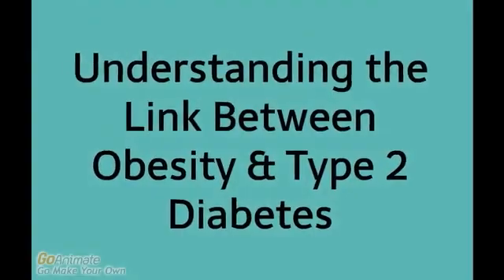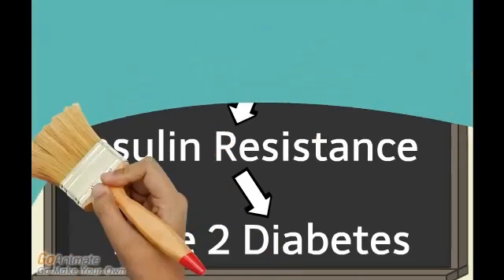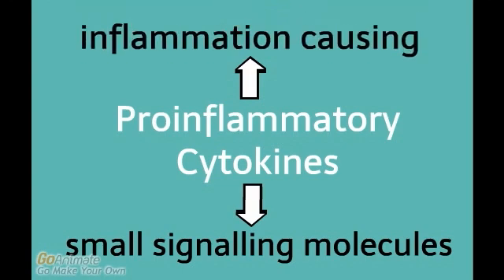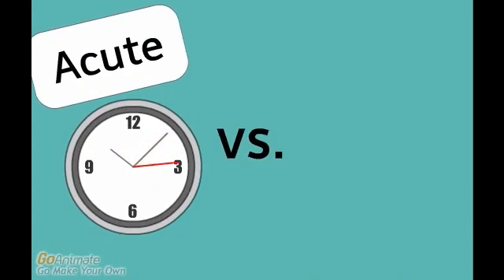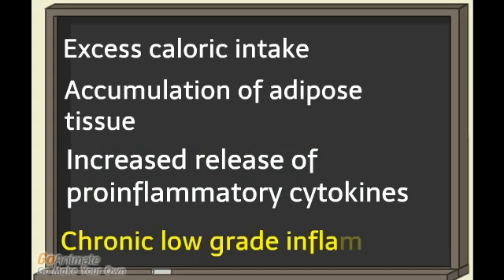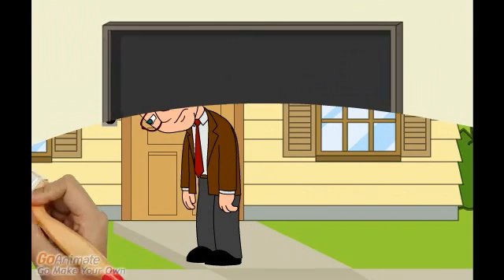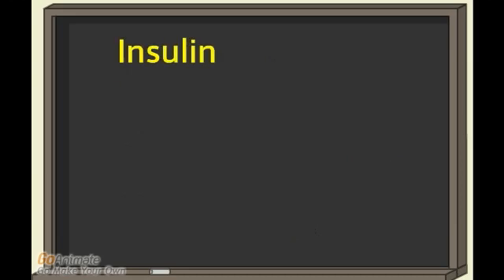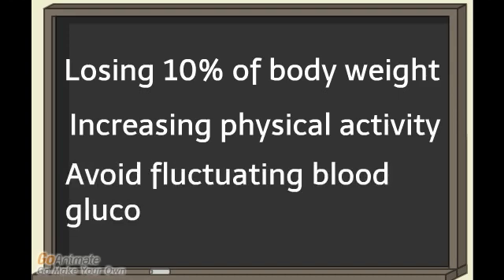Type 2 Diabetes: Understanding the Link Between Obesity & Type 2 Diabetes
Type 2 diabetes has become a pandemic and is showing no signs of slowing down. Today, the estimated worldwide prevalence of type 1 and 2 diabetes is close to 300 million. This number is predicted to rise to 439 million by 2030, with type 2 diabetes accounting for about 90% of these cases. Individuals with type 2 diabetes are often told by their doctors that their disease can be effectively managed with healthy eating, regular exercise and blood sugar monitoring. These students have created a series of three videos that simplify the complex disease process of type 2 diabetes in the hopes that better understanding will motivate patients to better manage their disease.

In this video, the students uses animation to show how obesity can increase a person's risk of getting diabetes by inducing insulin resistance.

This video was created by McMaster University students Steven Liang (BHSc), Tegan O'Brien (Arts and Science), Darren Liu (BHSc) and Vitheya Thanabalan (Life Sciences) in collaboration with the McMaster Demystifying Medicine program.

Learning objectives:

    - Understand the disease mechanisms underlying type 2 diabetes
    - Understand the link between obesity and insulin resistance
    - Understand the negative impacts of high blood glucose
    - Learn why it is so important to effectively manage Type 2 diabetes